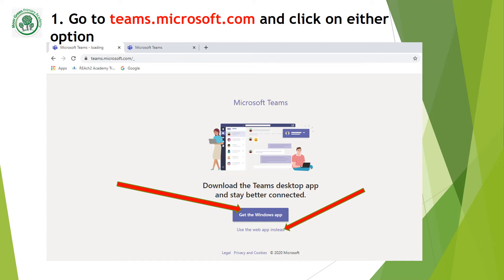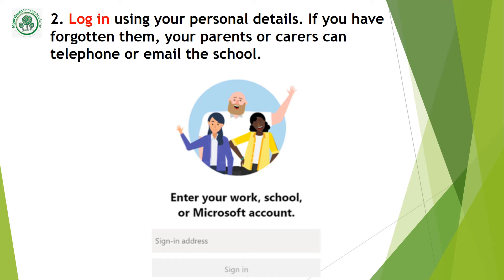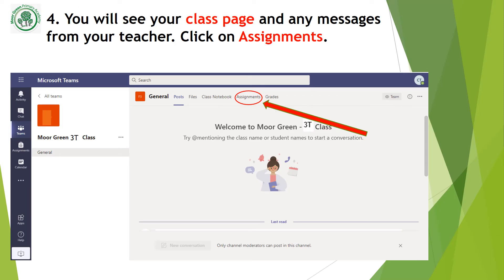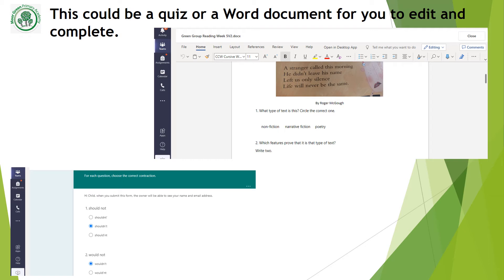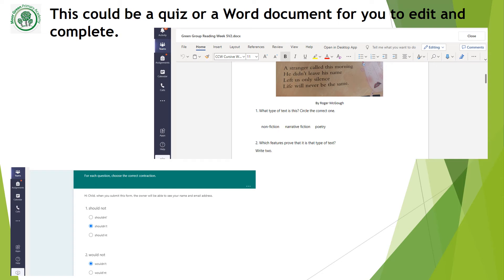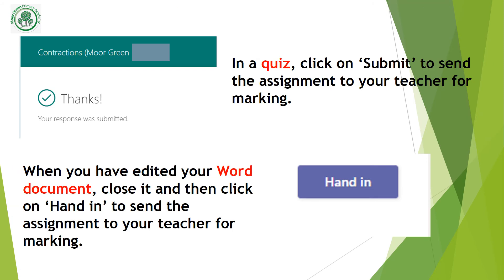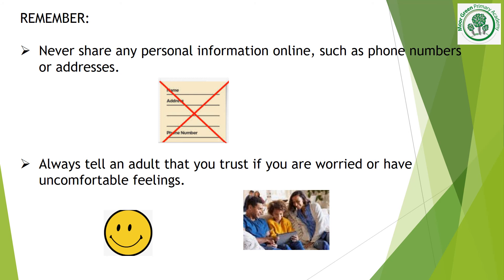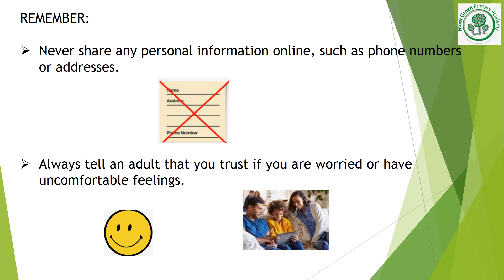How to do an assignment on Teams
Find out how to find assignments and complete assignments on Teams.